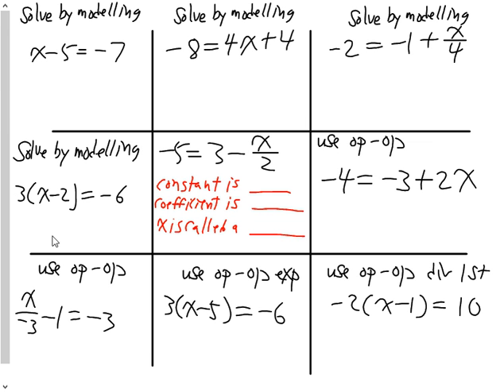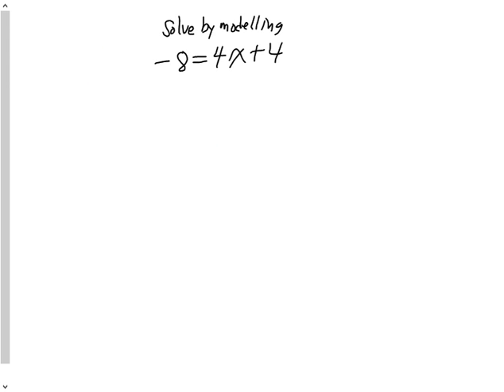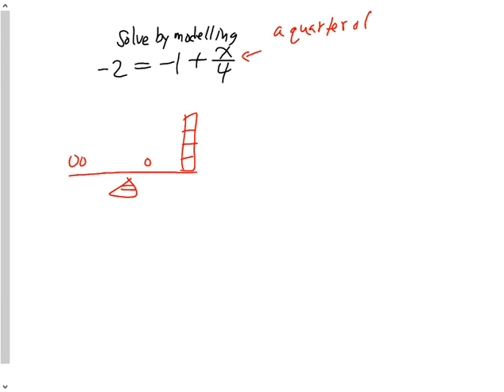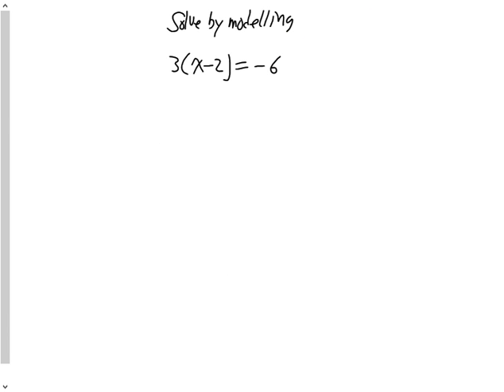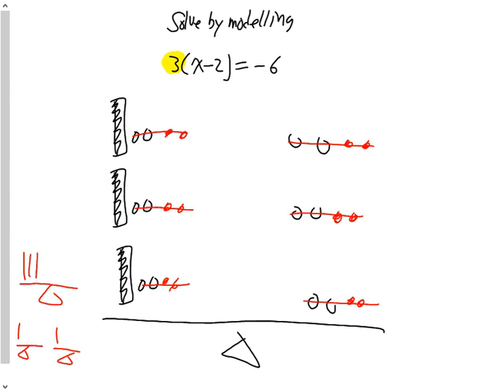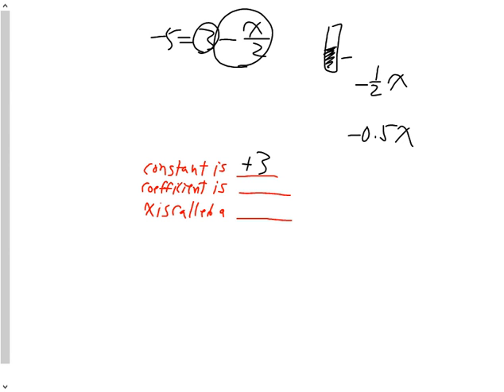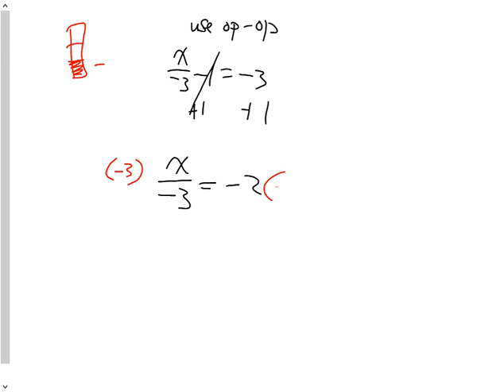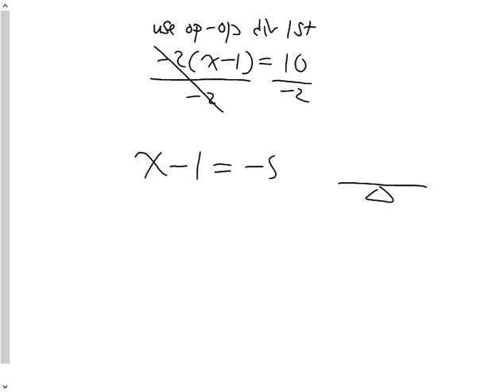9fer Homework Review of Algebra G8 December 13th